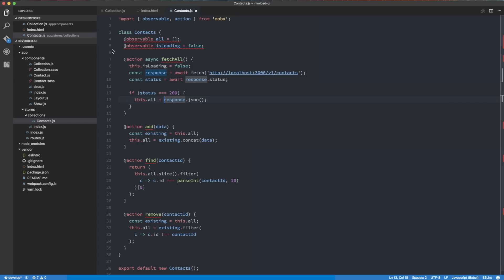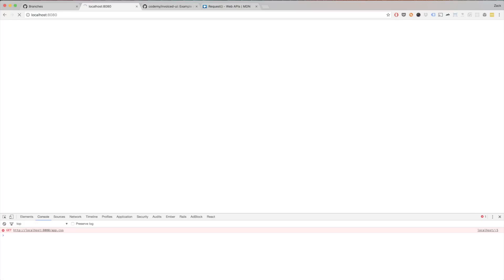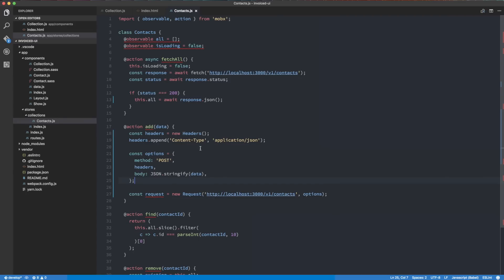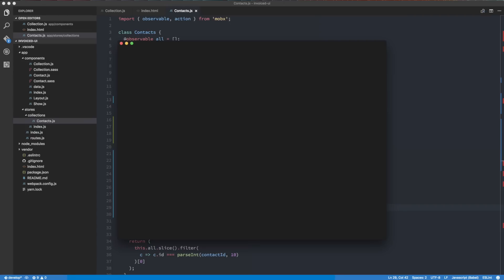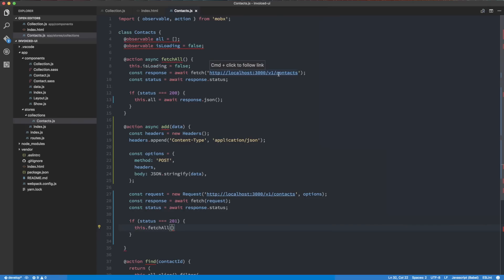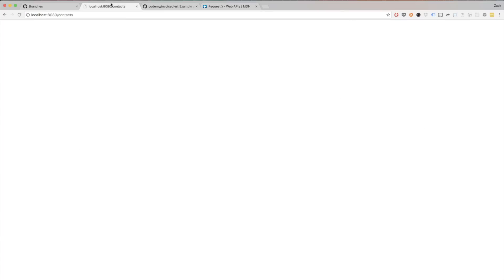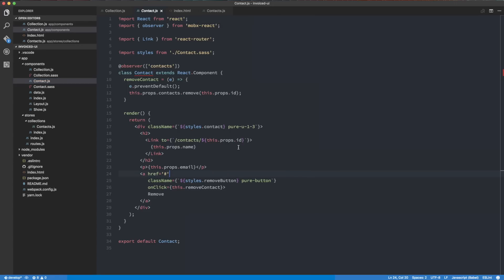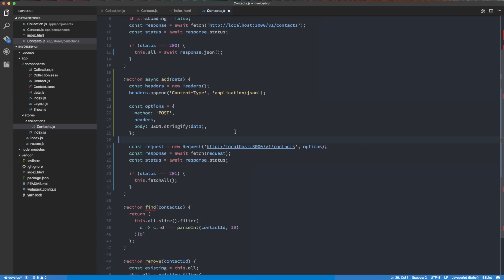React: Making a POST Request to our API - [025]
In this episode we show you how to make a POST request with fetch to our api and actually store data in the database.